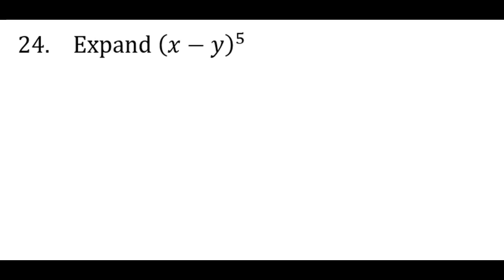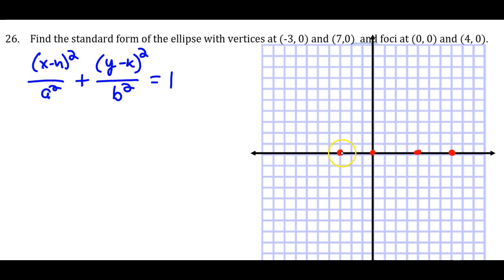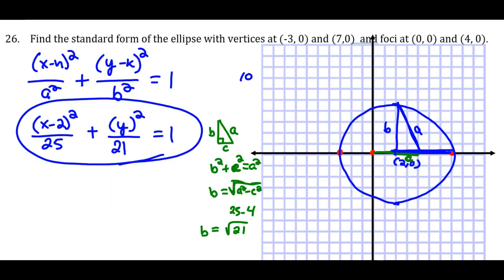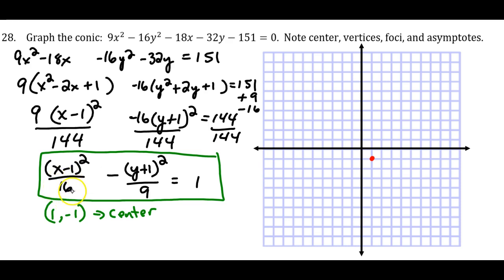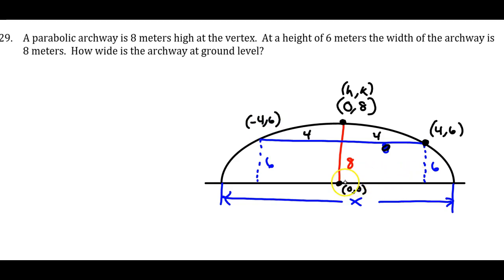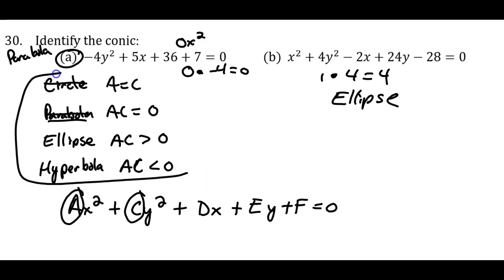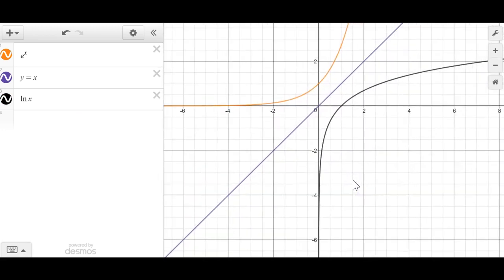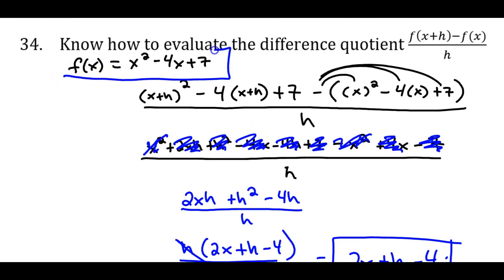Math 162 Final Exam Review Solutions #24-34